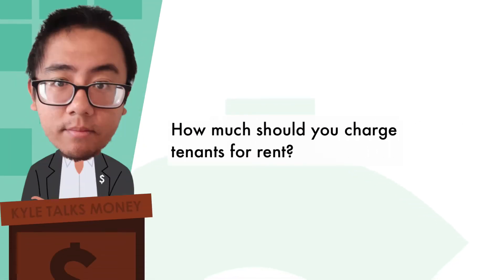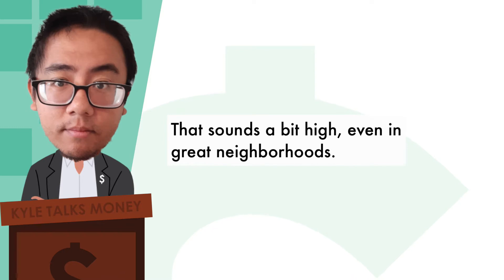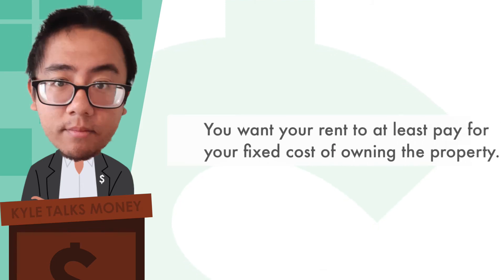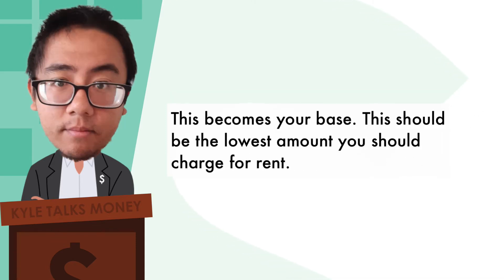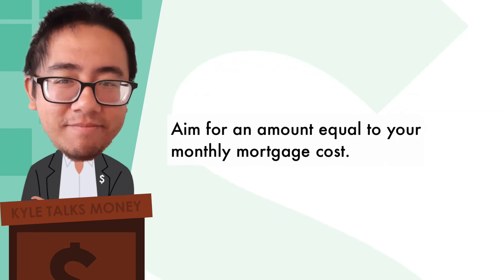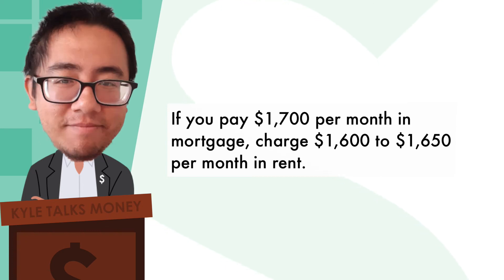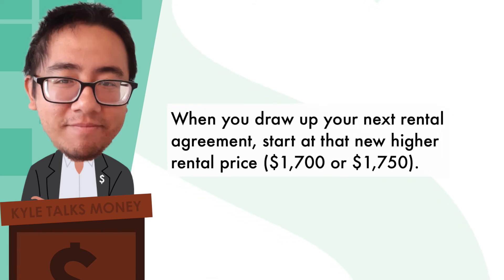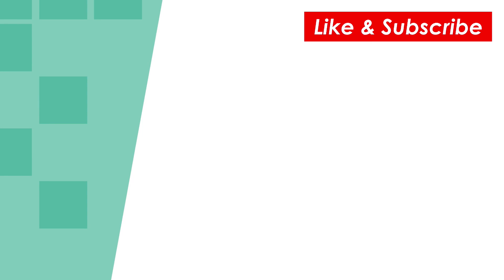How Much Should You Charge Your Tenants For Rent?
You're a landlord and you got a tenant, how much should they pay you in rent every month? What rate should you charge for rent? Make it too small and you'll get cheap tenants. Make it too much and you might not get any tenants. How much should you price your rental? Let's talk about it on Kyle Talks Money.

✅ Want to advertise your business, service, or product on screen in future episodes?

Music on YouTube: The Thought of You by TrackTribe